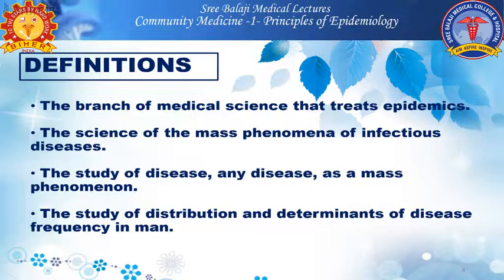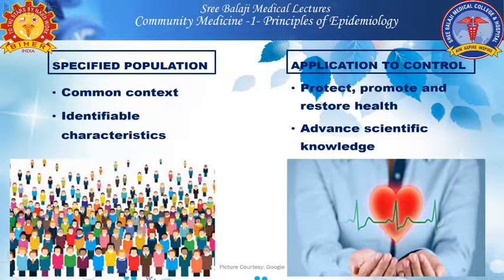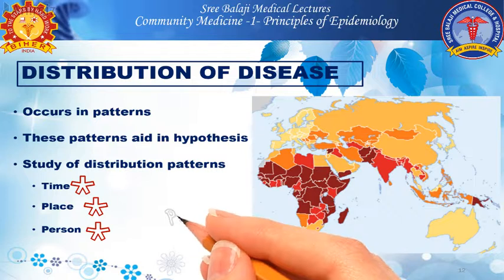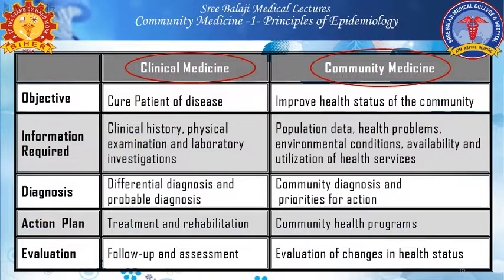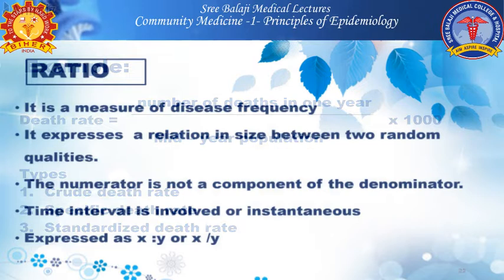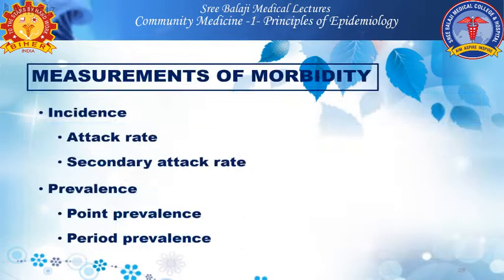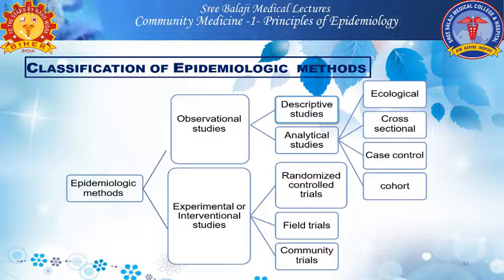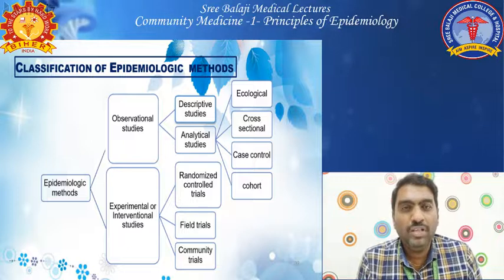COMMUNITY MEDICINE - 1- PRINCIPLES OF EPIDEMIOLOGY.